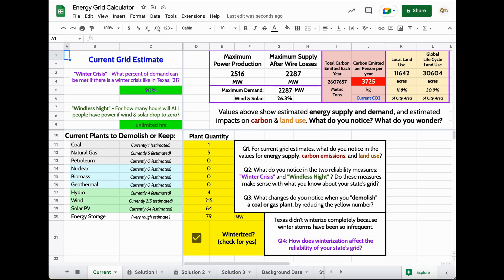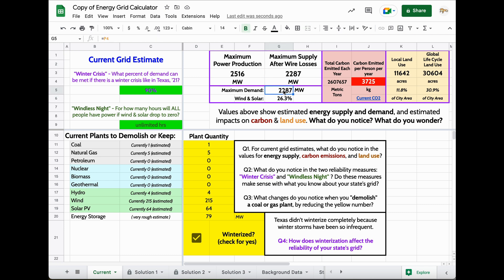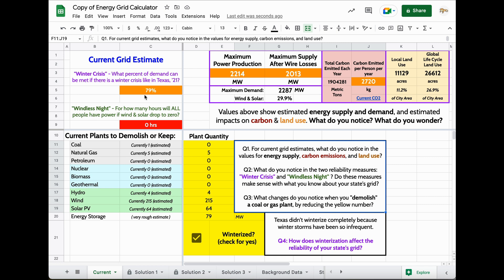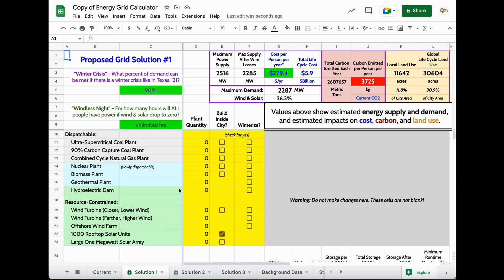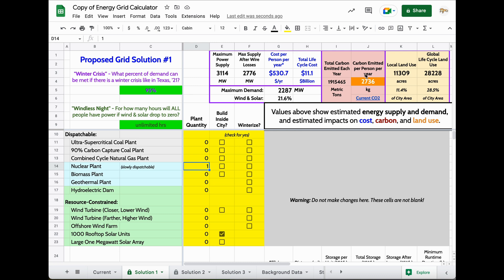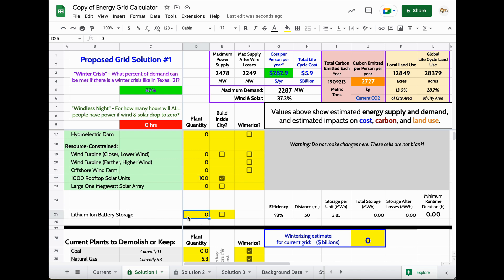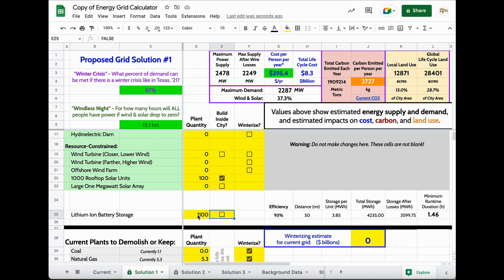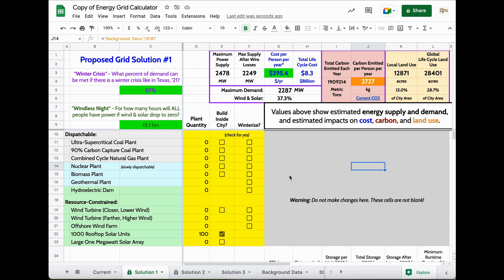P.1 Energy Grid Calculator Sample Intro